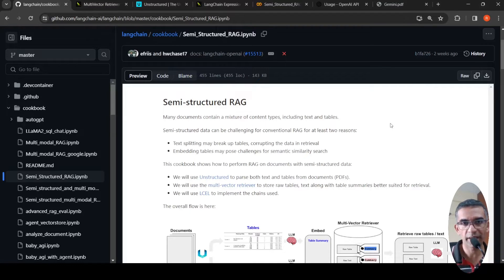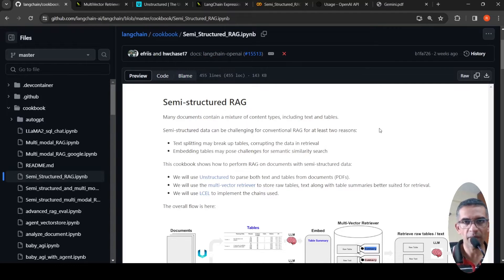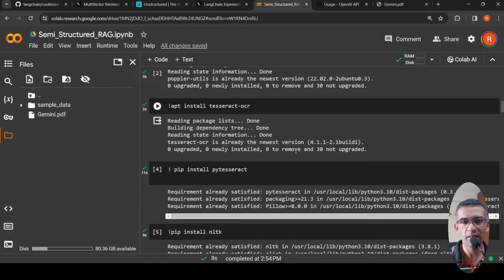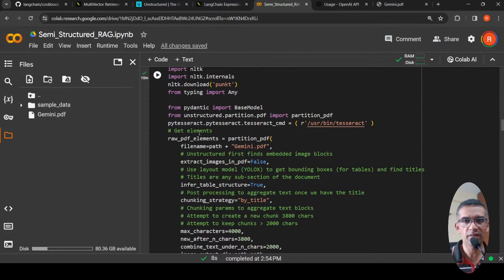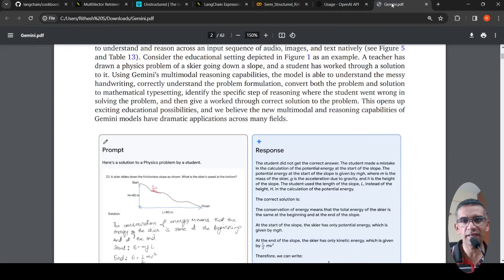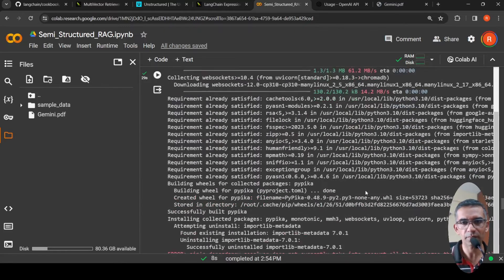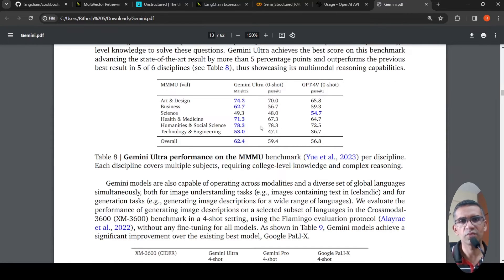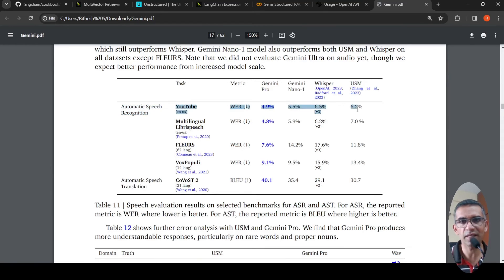Semi-structured RAG with LangChain and OpenAI GPT-4 RAG on tabular data , semi structured documents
Many documents contain a mixture of content types, including text and tables.
Semi-structured data can be challenging for conventional RAG for at least two reasons:
• Text splitting may break up tables, corrupting the data in retrieval
• Embedding tables may pose challenges for semantic similarity search
This video shows how to perform RAG on documents with semi-structured data:
• We will use Unstructured to parse both text and tables from documents (PDFs).
• We will use the multi-vector retriever to store raw tables, text along with table summaries better suited for retrieval.
• We will use LCEL to implement the chains used.